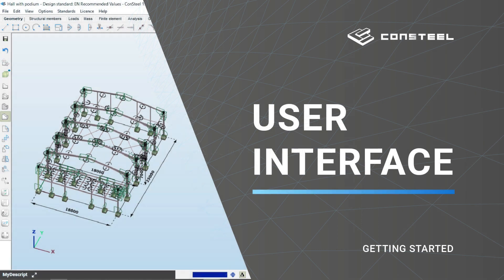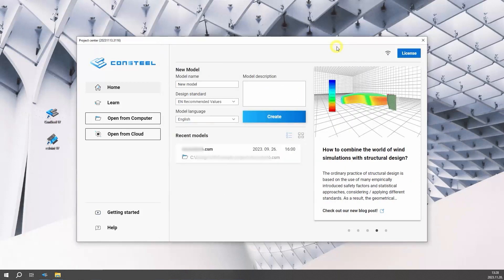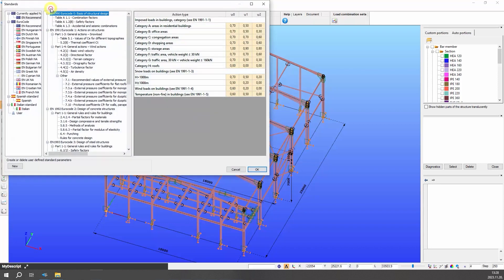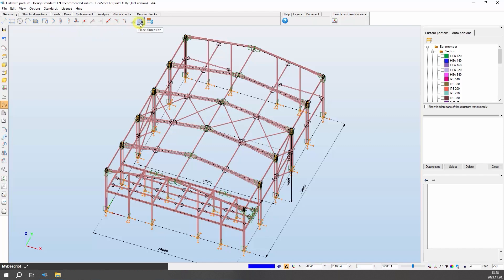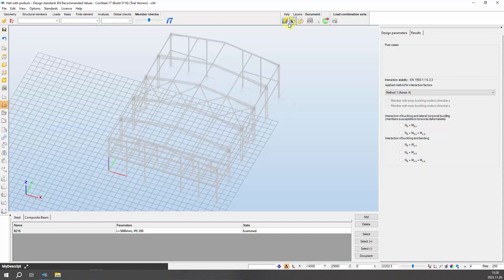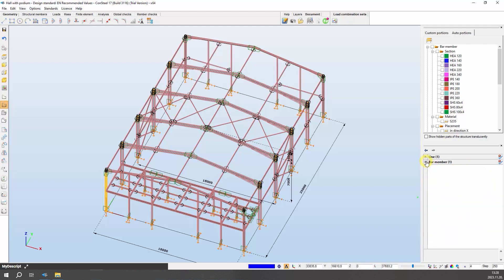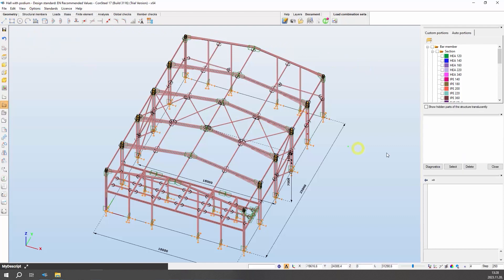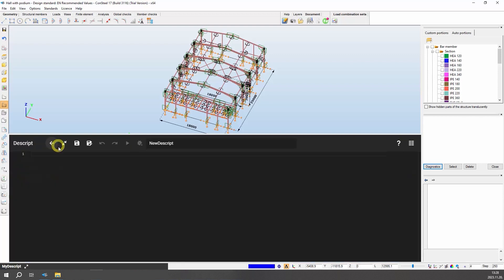Getting Started with Consteel - User Interface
In this video, we will take a brief overview of the user interface of Consteel software. Consteel is a unique structural analysis and design software for steel, composite, and RC structures. Its main strength is the possibility to perform an automated stability design for steel structures based on a precise 3D structural model complete with all eccentricities and connection rigidities. Consteel also has an integrated joint design module that covers the most commonly used connection types.

0:00 Starting the software for the first time
0:59 Project Center
1:53 Open from Cloud
2:37 Menu
3:02 Changing the language and the background
3:35 Help and Support options
3:59 Tabs - Modeling, Analysis and Design
6:11 Viewing and moving your model, camera view
6:52 Object selection, object properties
7:52 Portion manager, autoportions
8:27 Diagnostics
8:34 Status bar
8:50 Visibility options
9:20 MyDescript

Try Consteel for free!